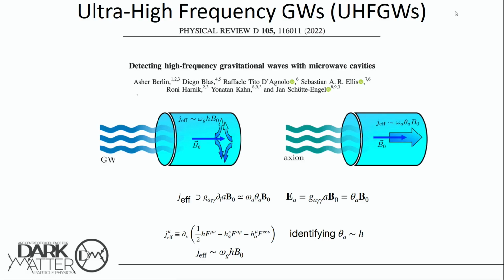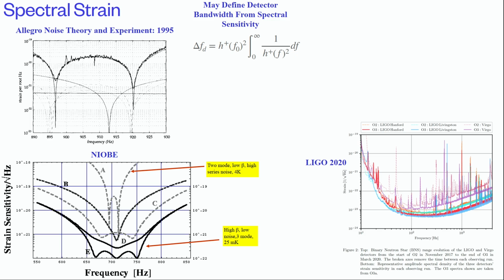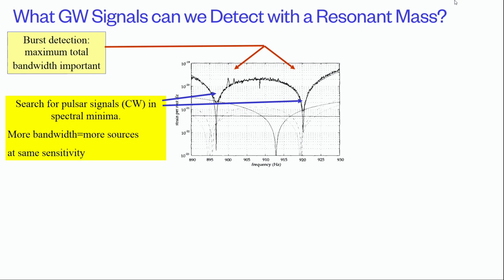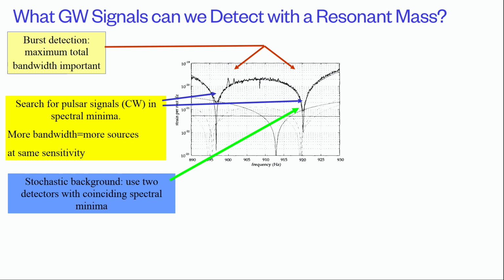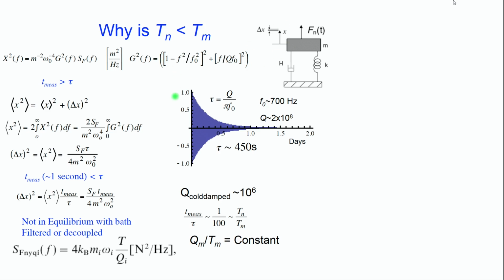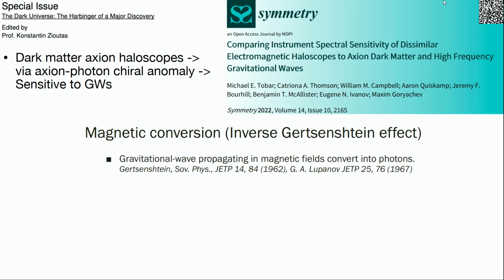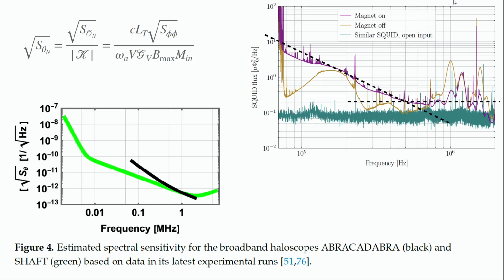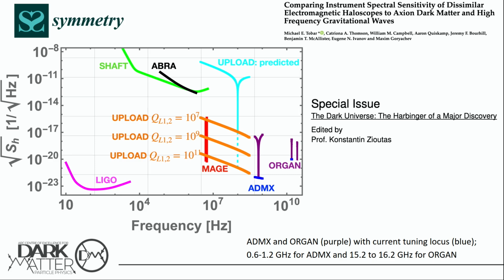Topical discussion - comparing sensitivities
Speaker : Michael Tobar ( The University of Western Australia )